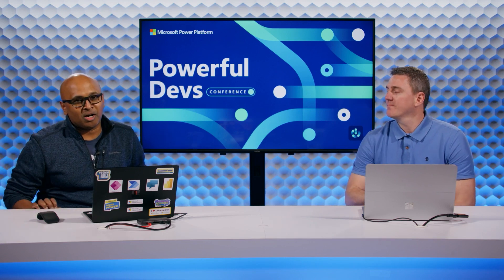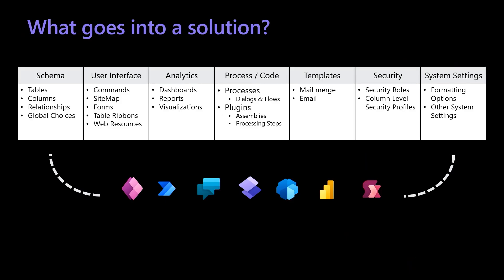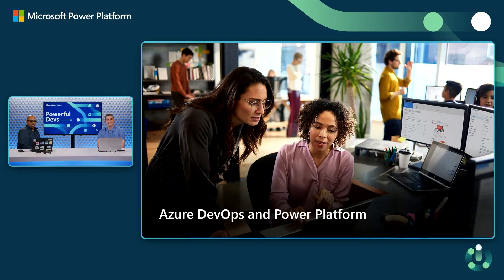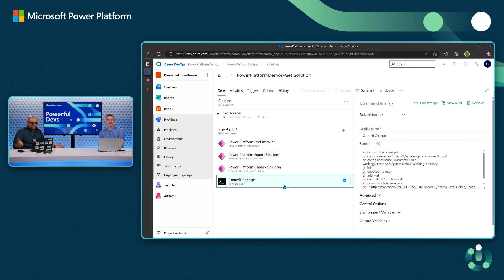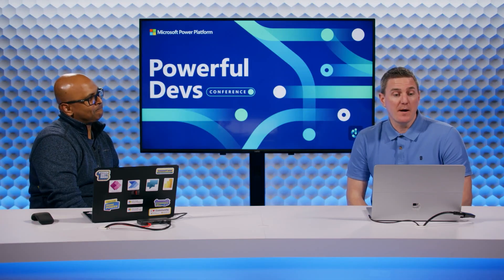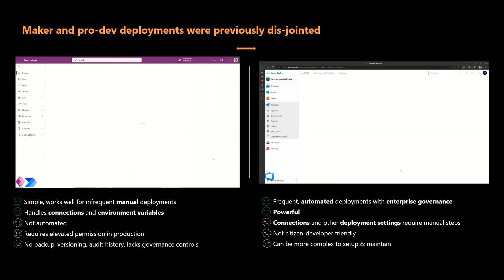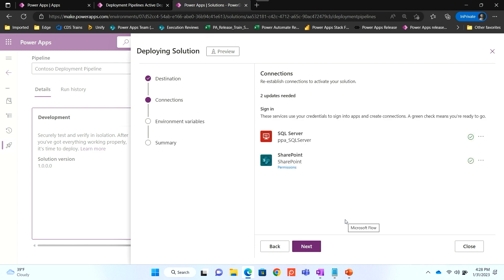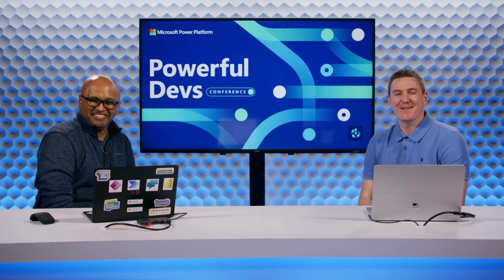How to do ALM with Power Platform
How does Power Platform fit into your application lifecycle management? In this session, Kartik and Casey show how ALM can be infused with the Power Platform.

Do you want to get started testing out some of these Power Platform capabilities?  Sign up for a free developer plan